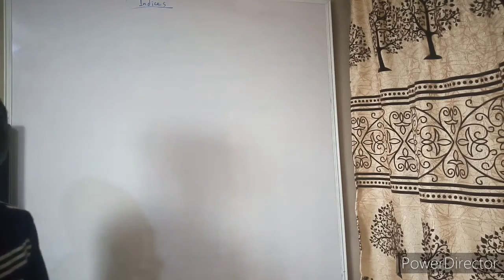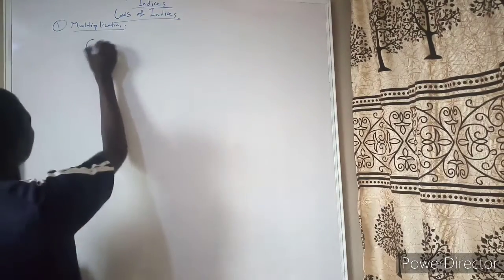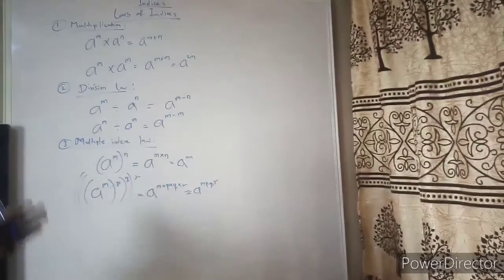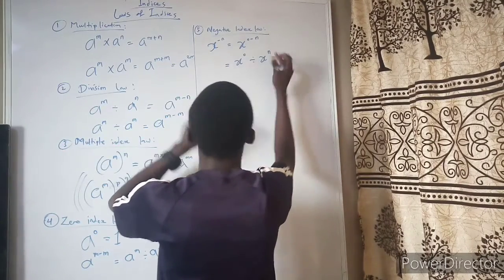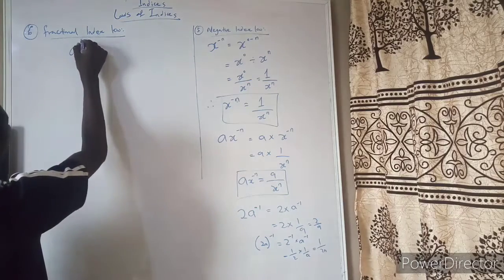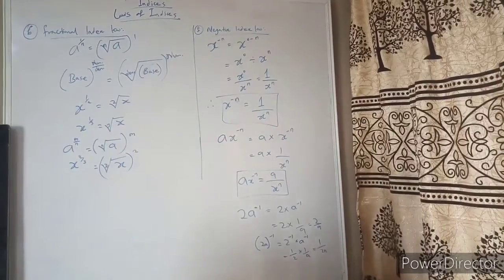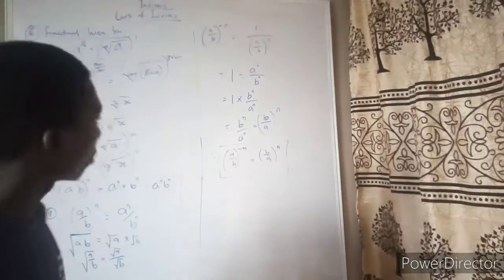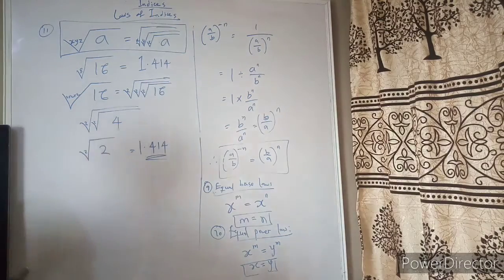LAWS YOU NEVER KNEW EXISTED IN INDICES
in this video you find out additional ten (10) laws of indices to the basic six (6) laws of indices we have